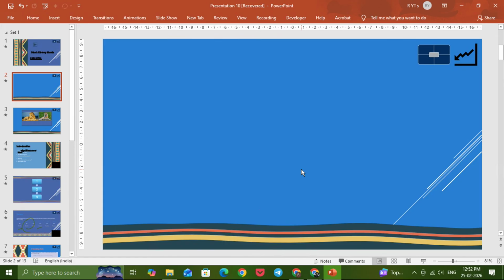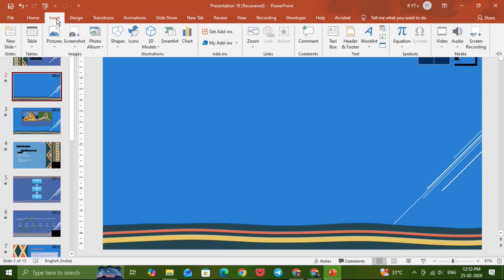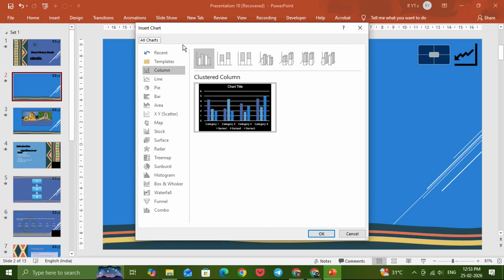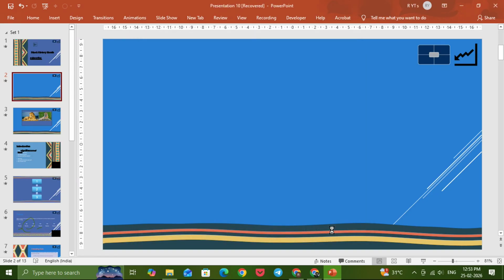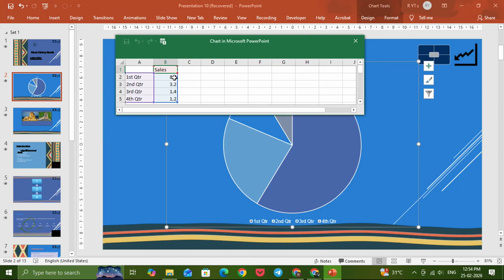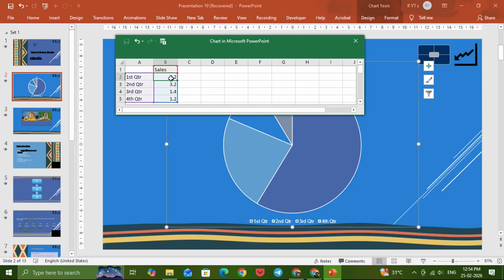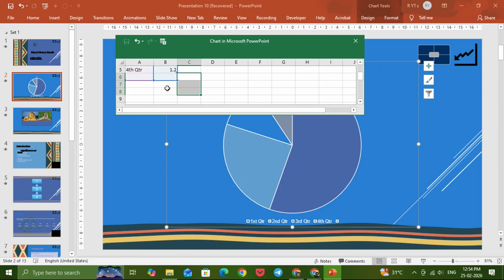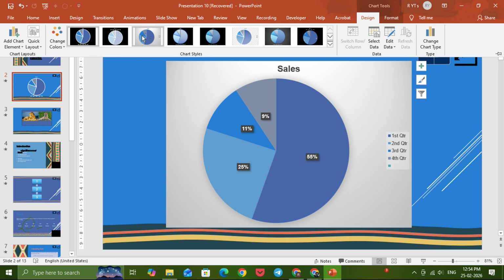How To Make A Pie Chart In PowerPoint 2010 (2026 Easy Guide)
Learn how to create a pie chart in PowerPoint 2010 step by step. This easy tutorial shows how to insert a chart, edit data in Excel, and customize your pie chart.

Timestamps:
00:00 Introduction
00:28 Open Your Slide
00:50 Click Insert Tab
01:05 Click Chart
01:20 Select Pie Chart
01:40 Choose 2-D Pie And Click OK
02:00 Edit Data In Excel
02:35 Customize Categories And Values
02:55 Close Excel Window